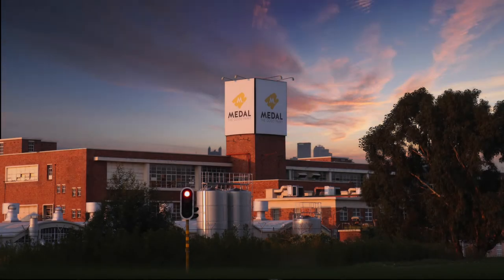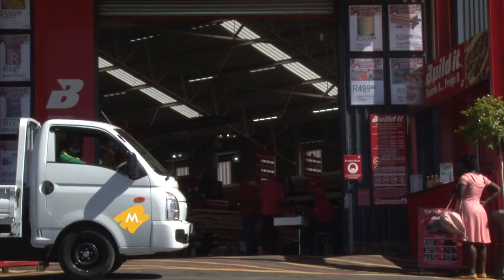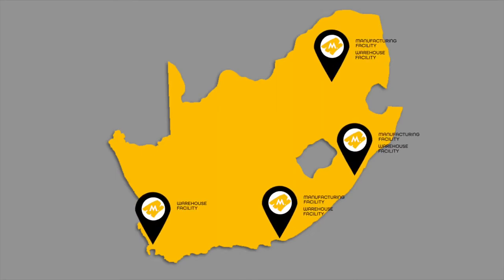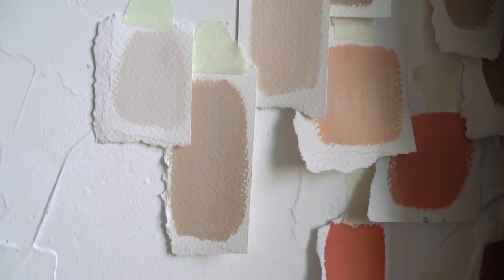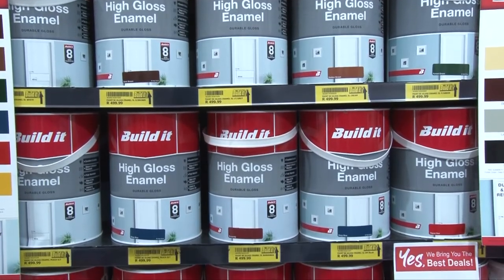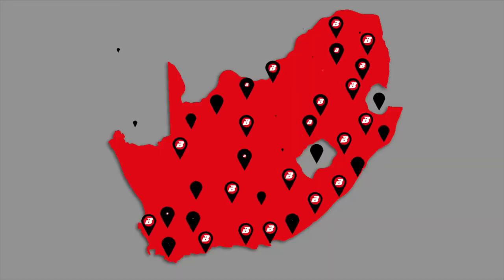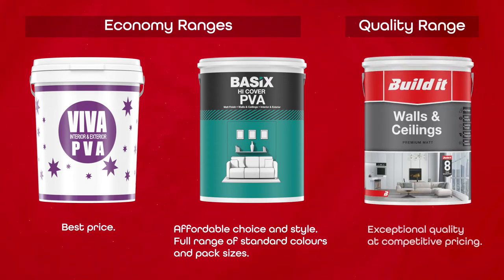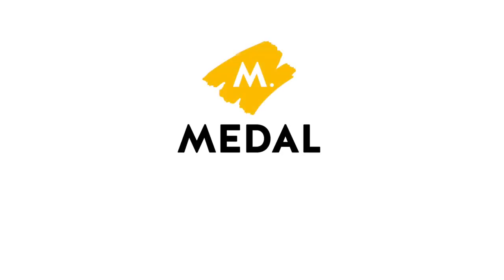Medal Paints Brand Promotion Video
Brand video to promote the existing partnership between Medal Paint Manufacturers and Build It suppliers.